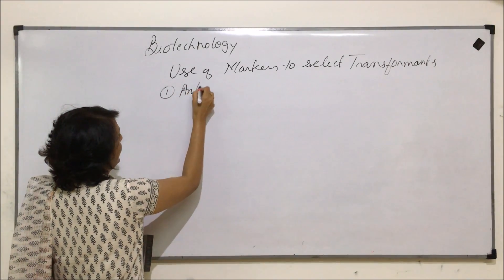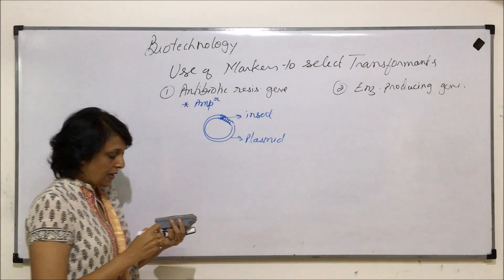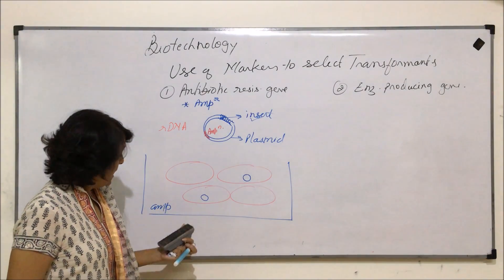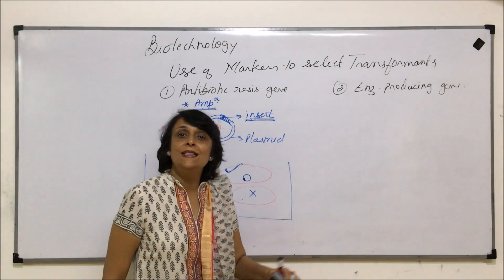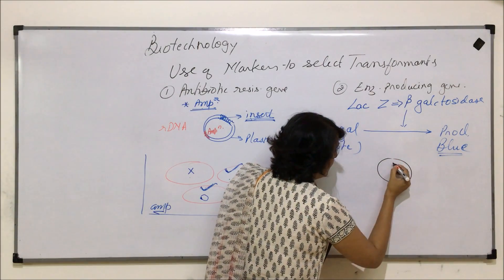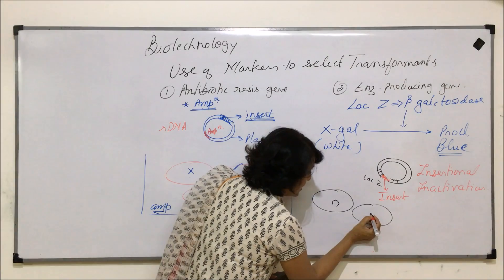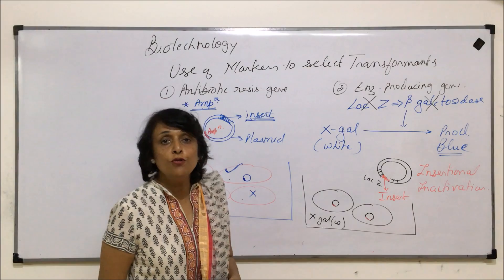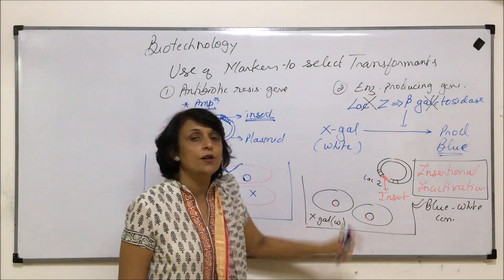Biotechnology | NEET | Screening of Transformants | Neela Bakore Tutorials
This video helps in understanding the usage of markers like antibiotic resistant genes or enzyme producing genes in selection of transformants from non transformants

The study notes for this unit i.e. Biotechnology are available

Links for the books are provided below:
1. Diversity in Living World
2. Structural Organisation in Plants and Animals
3. Cell: Structure and Functions
4. Plant Physiology
5. Human Physiology
6. Reproduction
7. Genetics and Evolution
8. Biotechnology
Free Delivery (On Selected Pin codes) !!!